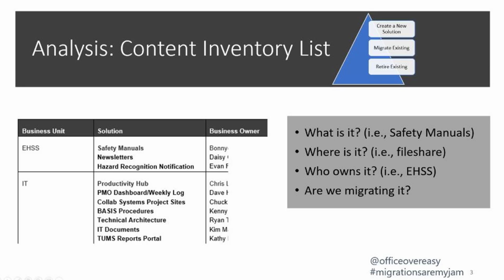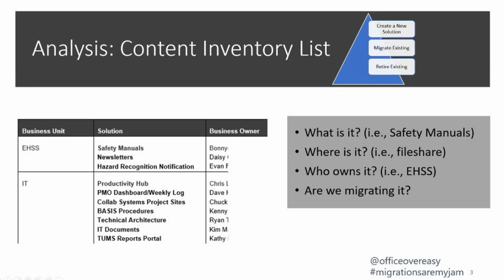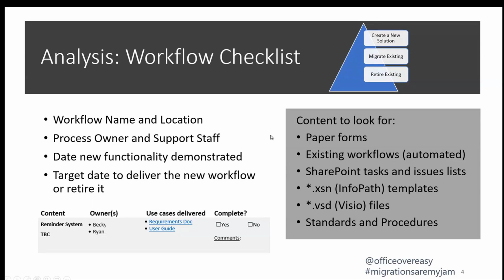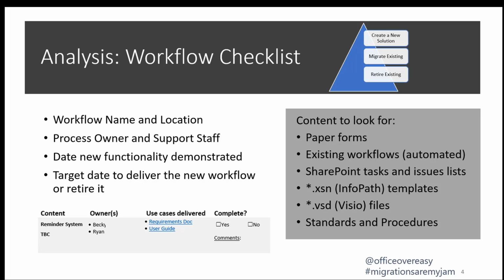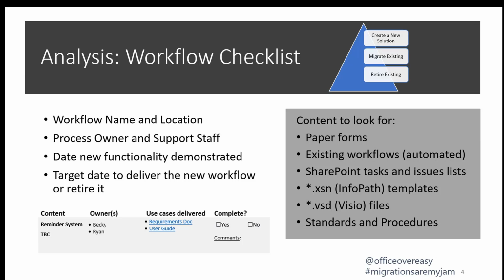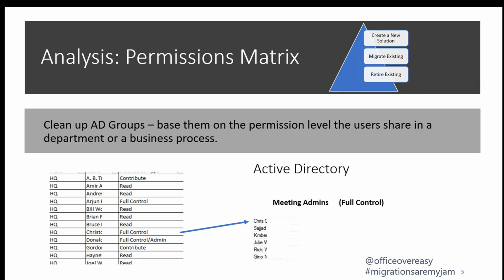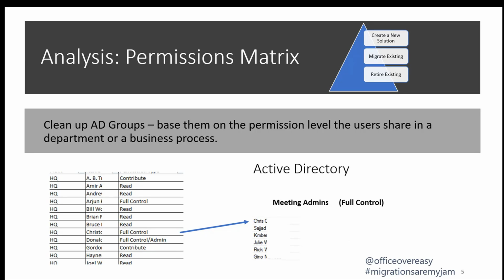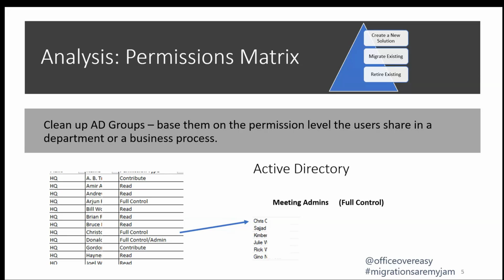SPSHOU2020-Analysis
What do you need to analyze to document the current state of your environment prior to migration? Tiffany tells you the three things you need to analyze: content, workflows, and security.